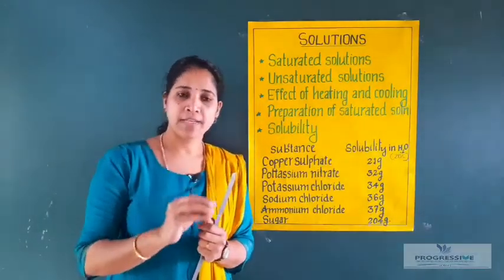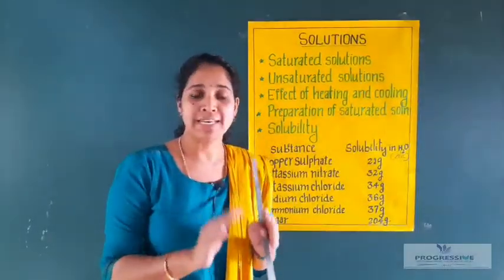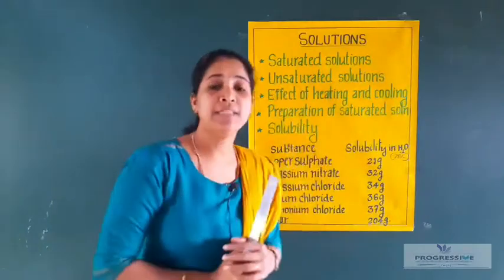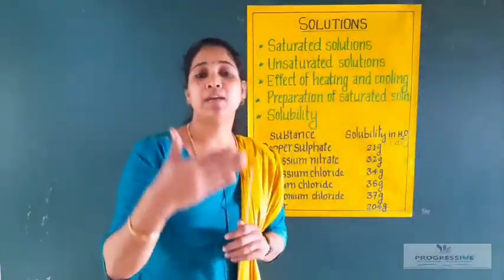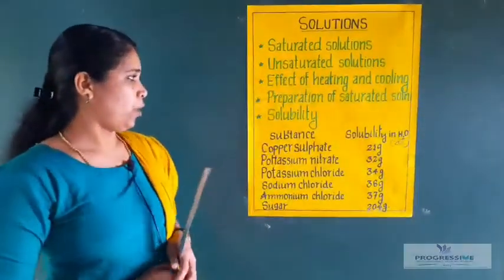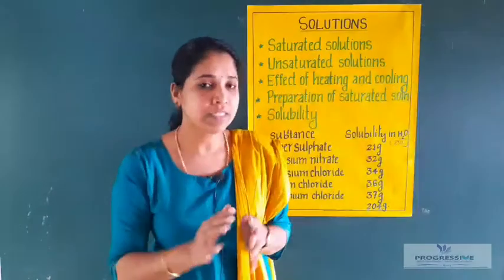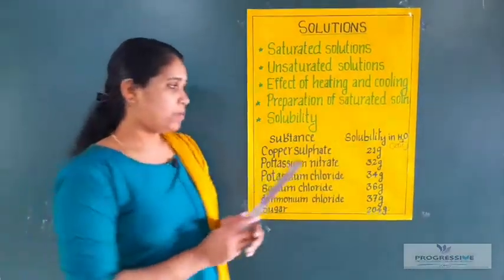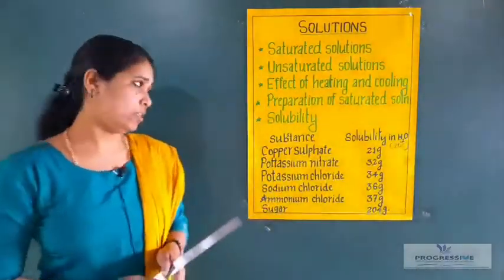Types of Solutions